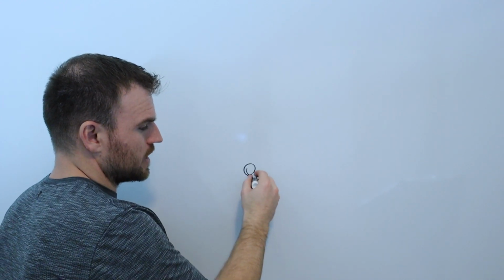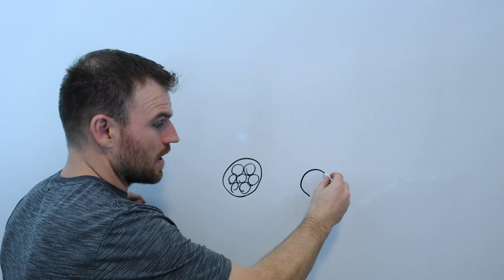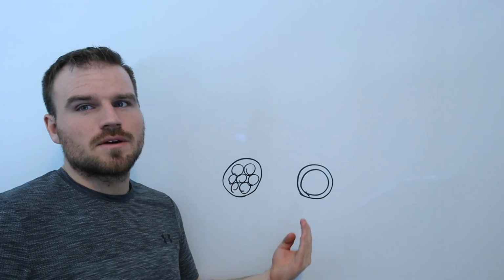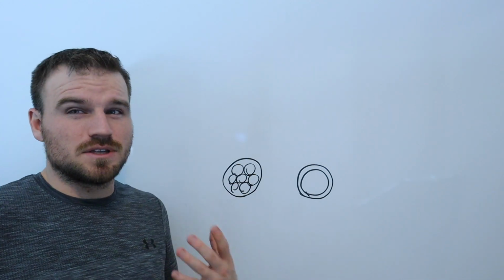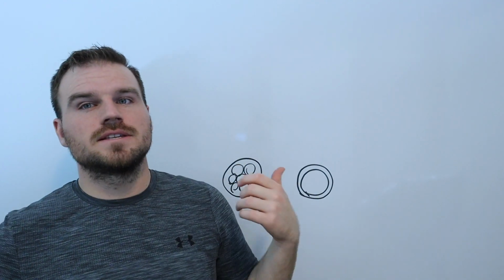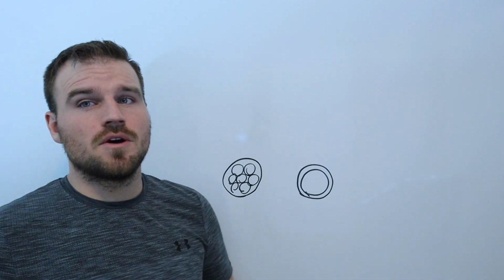Conductors - Basic Electrical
This video is about Conductors